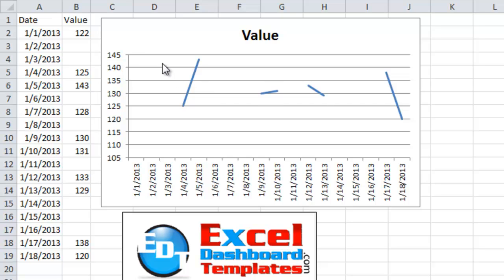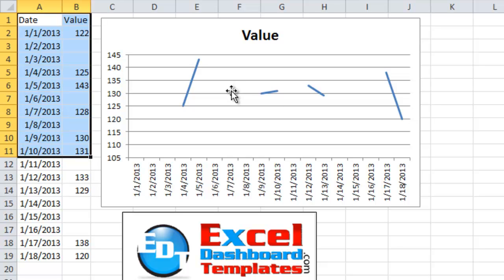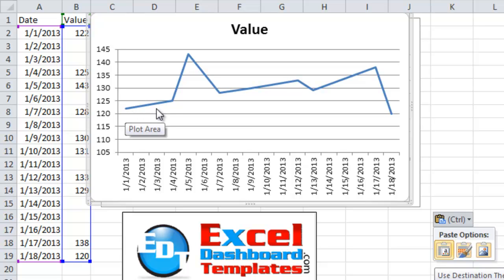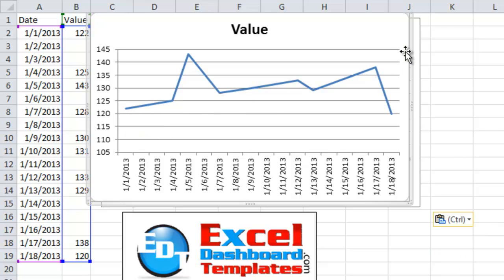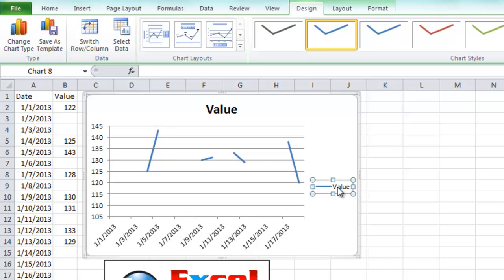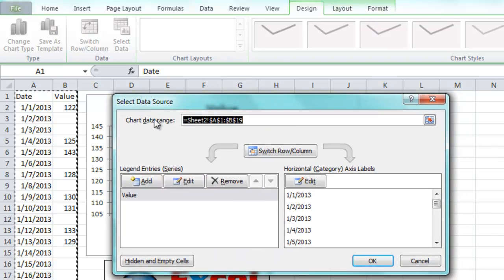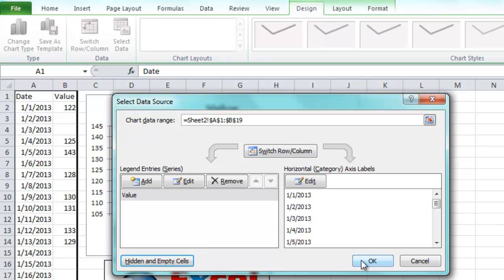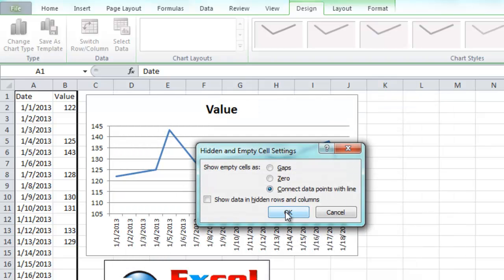How-to Connect Gaps in an Excel Line Chart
Learn how to take gaps or blanks in your data and have Excel connecting the dots in your line chart.